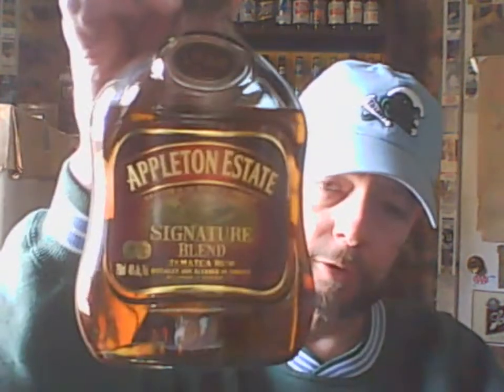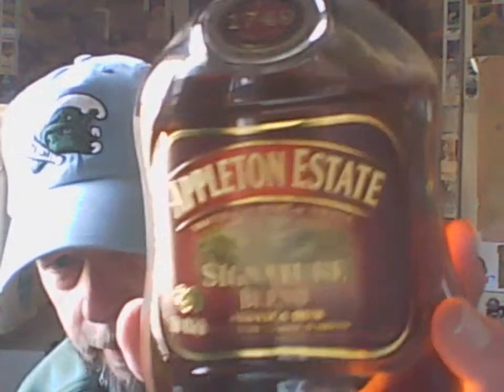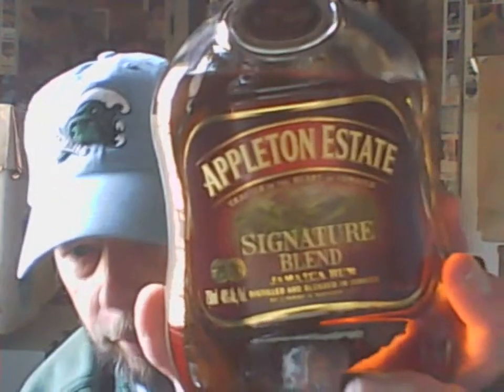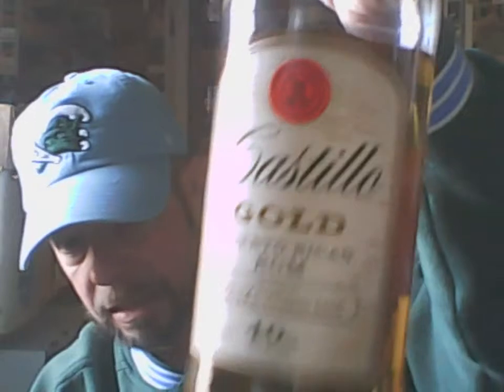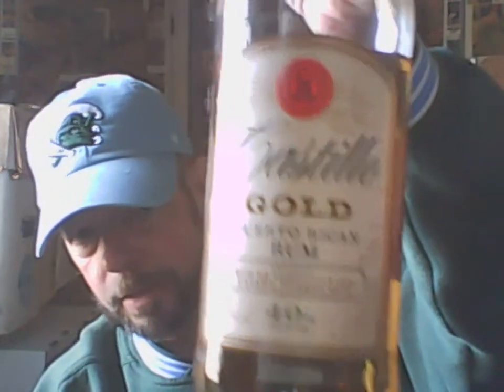Appleton Estate vs. Castillo Gold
A taste challenge! Both are 80 proof and from the West Indies.

Appleton Estate Signature Blend- No age statement  (about 4 years old). A blend of 15 rums. Produced in Jamaica. Campari Group.

Castillo Gold- introduced in 1914. No age statement. Produced in Puerto Rico by Bacardi Ltd.